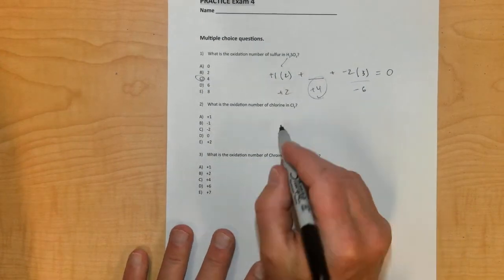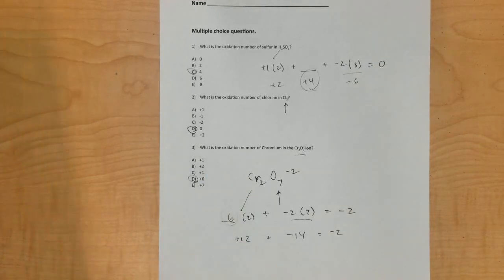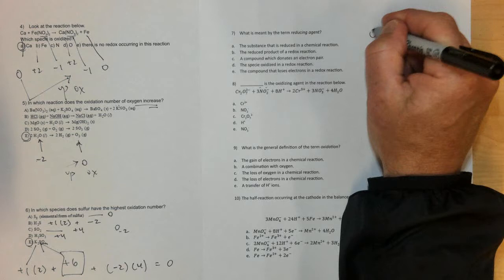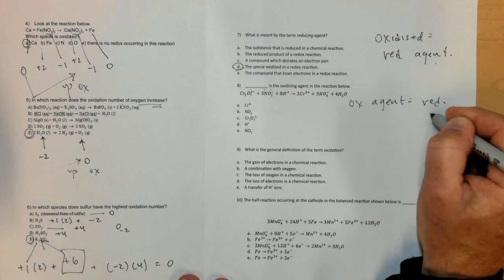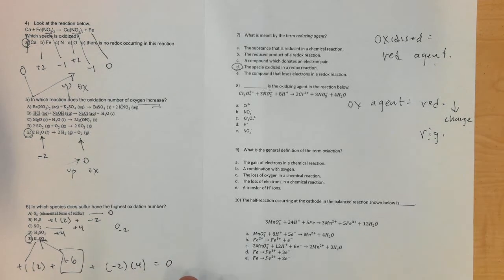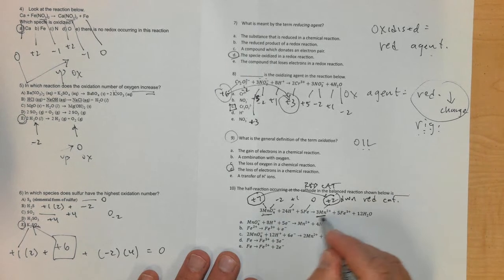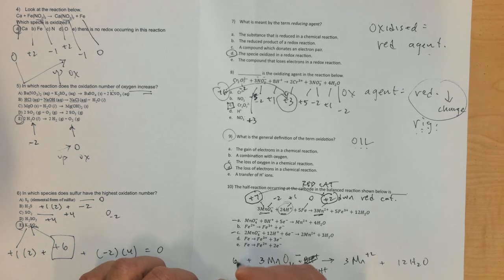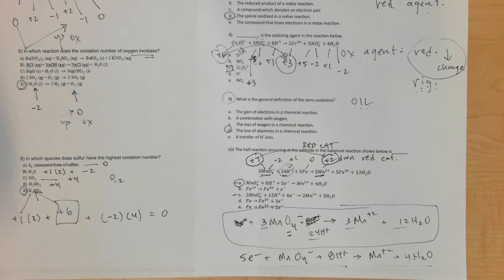Ch20 Practice Test V1 2021